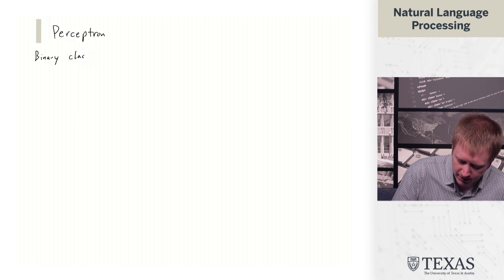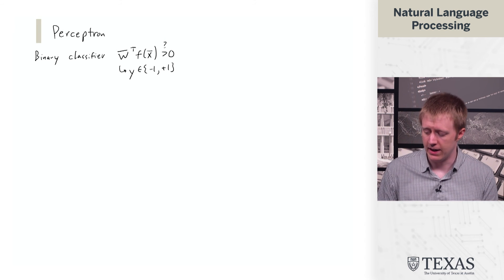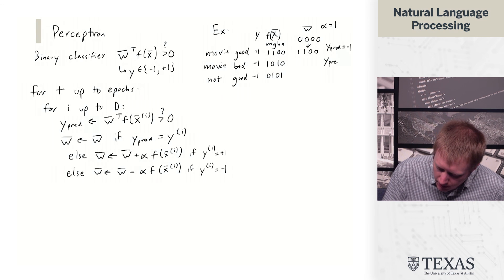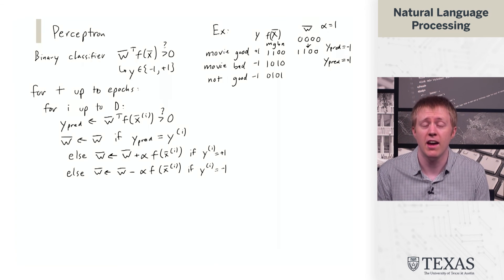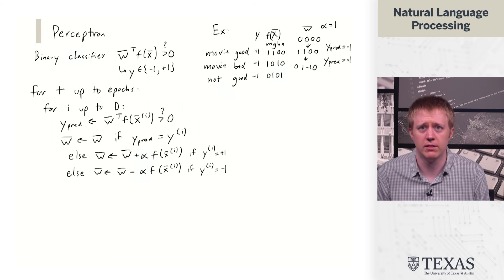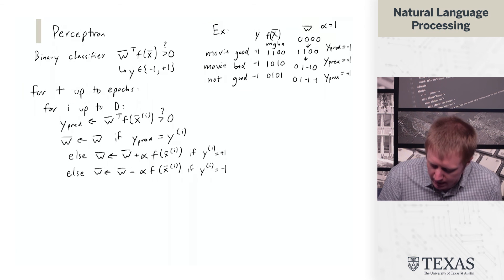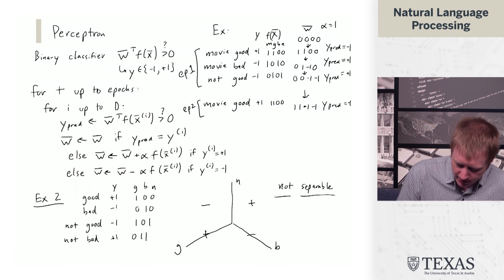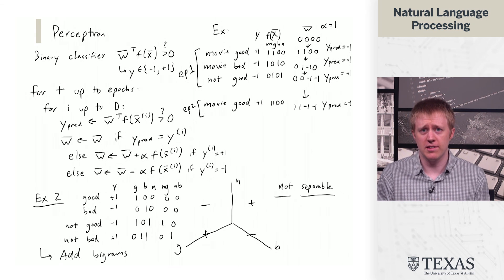Perceptron (Natural Language Processing at UT Austin)